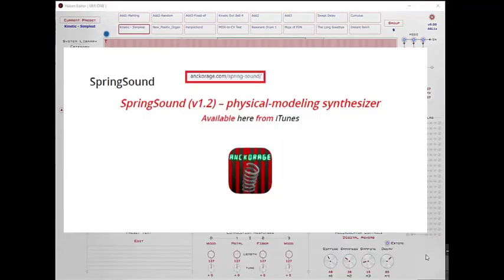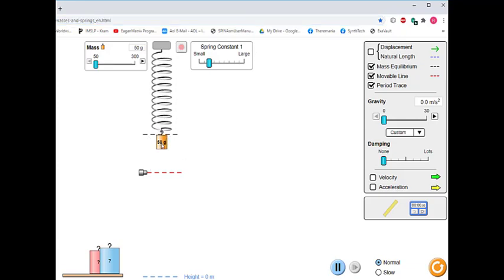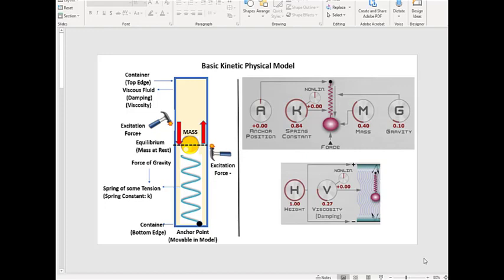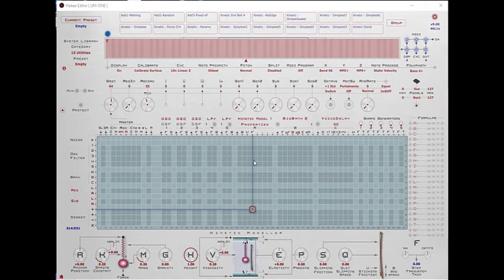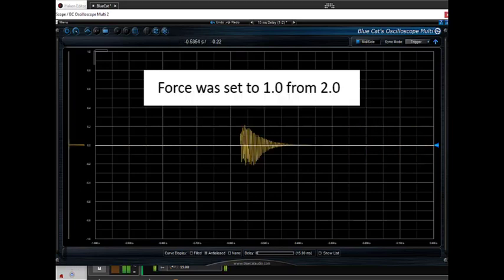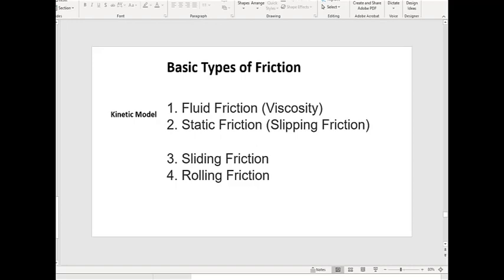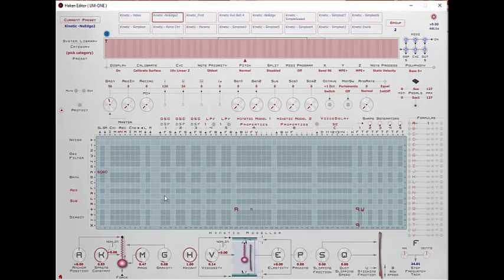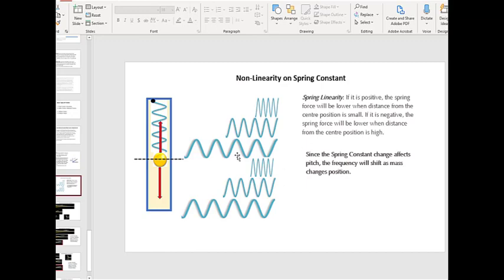Haken Continuum EaganMatrix Kinetic Model Fundamentals (Part 1)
Note: Same as previous video (that I will remove) as this corrects a few things and should support up to 1440 from 720 resolution max of the original video..

First in a series of videos on the innovative Kinetic Model Sound/effect bank - adapted from Christophe Duquesne's innovative Springsound App - now integrated into the Haken Continuum EaganMatrix 9.0 firmware. This video just goes into the most basic fundamentals - 1) Top level overview of the Kinetic Model, 2) Relating the core kinetic model to the classical spring simulation covering the four basic parameters (Mass, Spring Constant, Viscosity/Damping and Gravity) and 3) How those are set and programmed in the EaganMatrix to create a simple sound using numeric and noise pulses as force/excitation inputs into the model.

A non-mathematical presentation intended for musicians that want to program the EaganMatrix as well with other with more physics background that may not have encountered the EaganMatrix before. Future Videos will examine the remaining Kinetic Model Parameters not addresses here (Anchor, Height, Elasticity, Padding and Bowing / Static Friction (Slipping Friction).